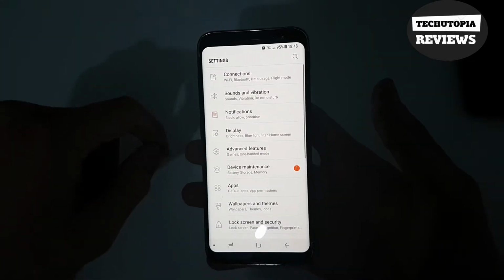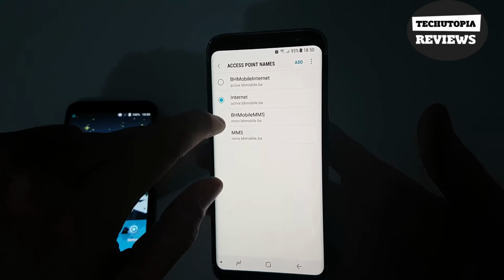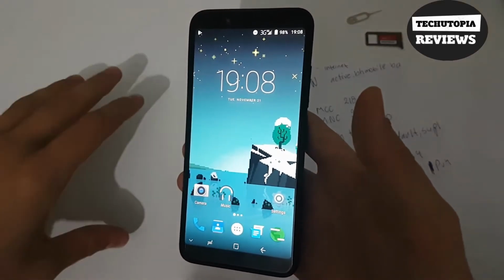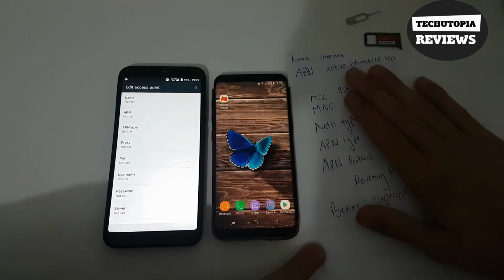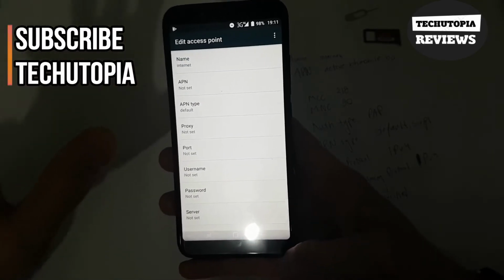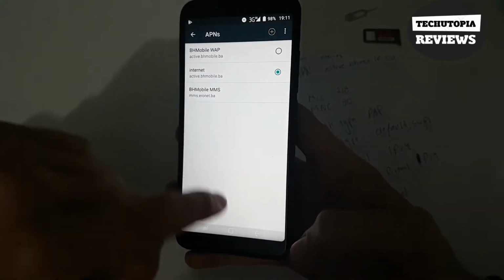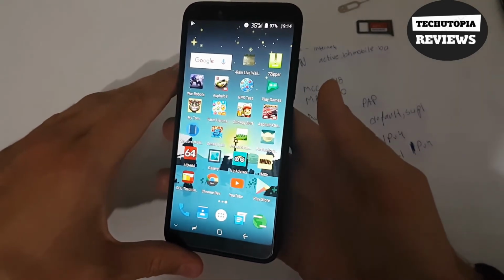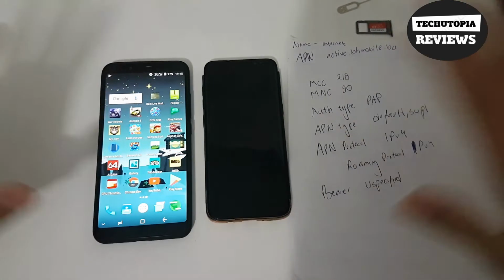UMIDIGI/Xiaomi/Ulefone smartphones Mobile Data Problem FIXED! How to setup APN settings Manually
Main Features:
Display: 6.0 inch 720 x 1440 pixels screen
CPU: Helio P20 Octa Core 2.3GHz
System: Android 6.0
Storage: 4GB RAM + 64GB ROM
Cameras: front 5.0MP + rear 13.0MP + 5.0MP with AF and flash light
Sensors: Accelerometer, Ambient Light Sensor, E-Compass, Gravity Sensor, Proximity Sensor
Features: GPS, A-GPS, Glonass
SIM Card: dual SIM dual standby, 1 Nano SIM card + 1 Nano SIM card or 1 Nano SIM card + 1 TF card
Networks:
GSM: 850/900/1800/1900MHz
WCDMA: 850/900/1900/2100MHz
FDD-LTE: 800/1800/2100/2600MHz
"We do not own this game"